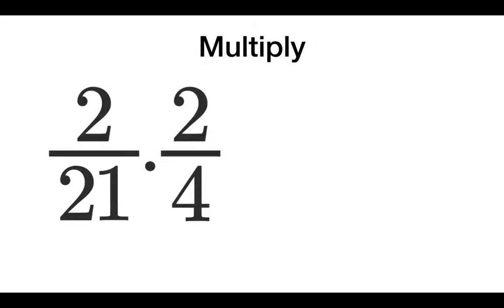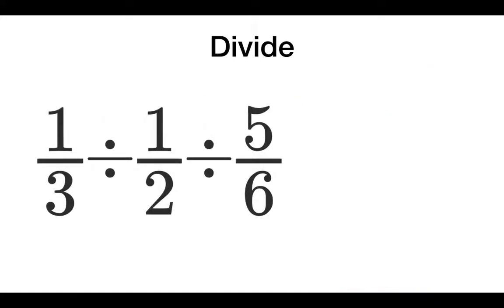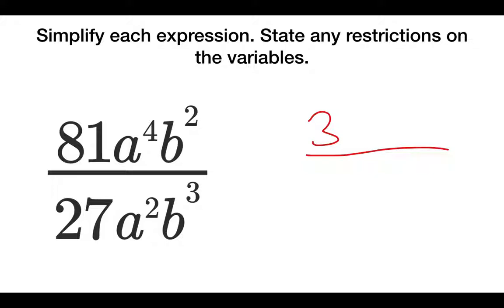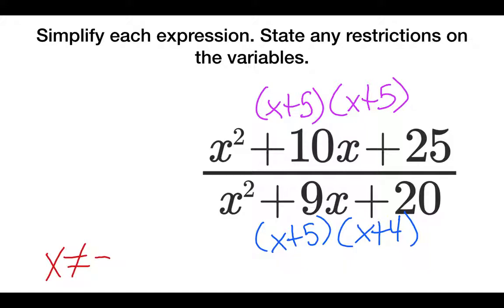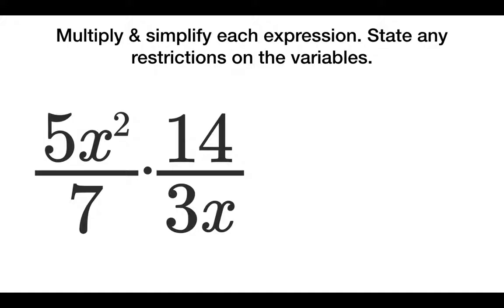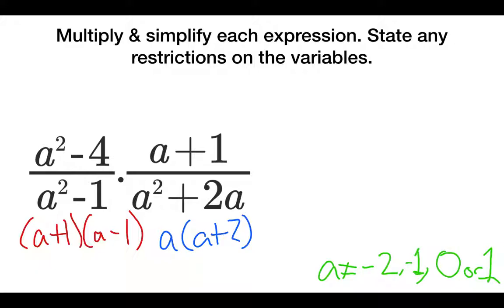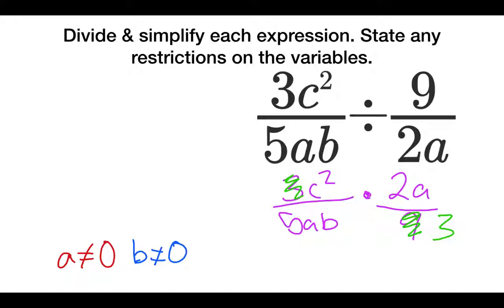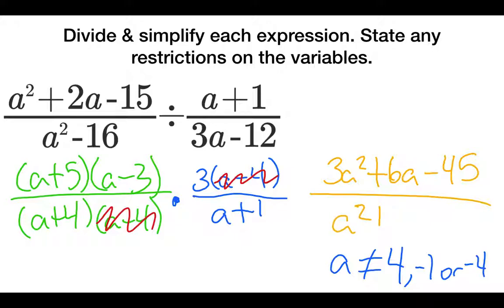Multiplying and Dividing Rational Functions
Learn how to Multiply or Divide Rational Functions, but can you also learn how to make friends? Not from this video!